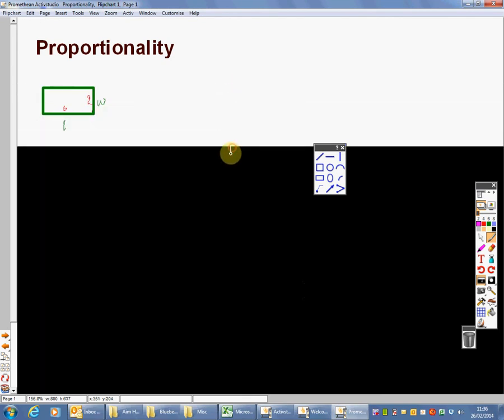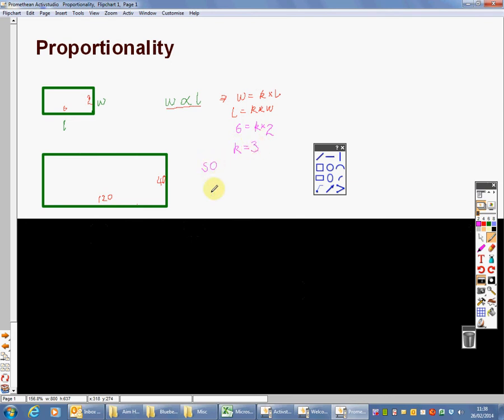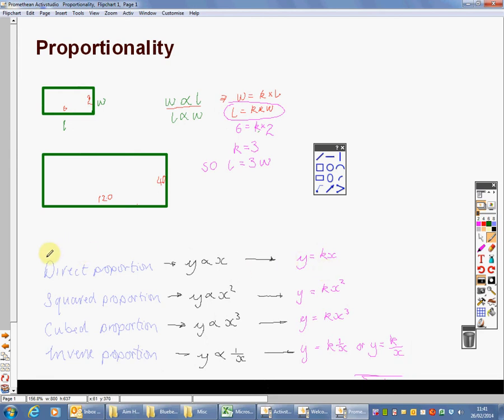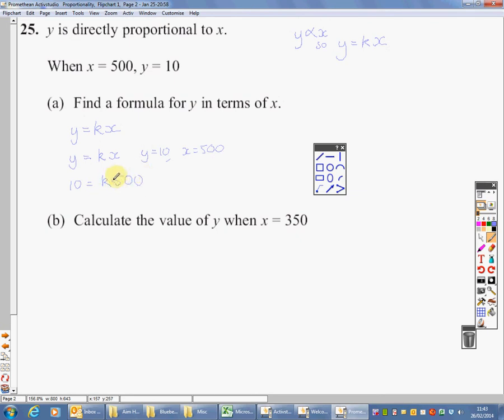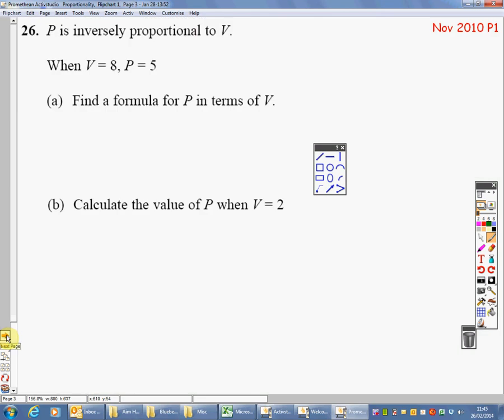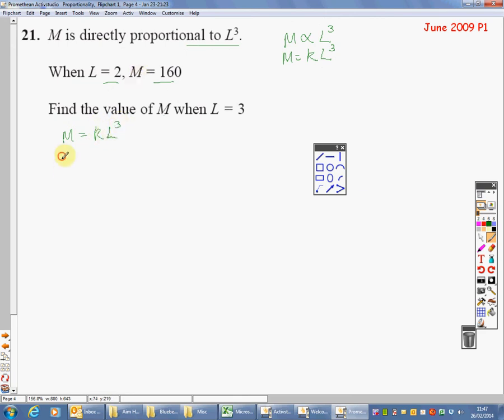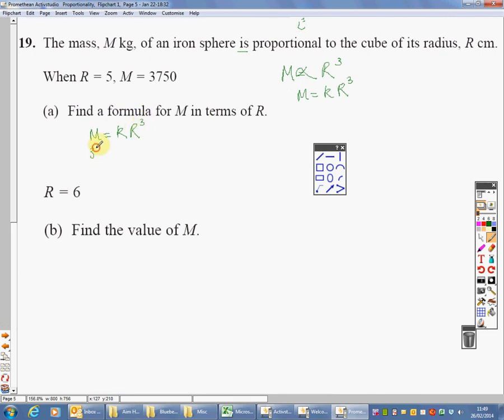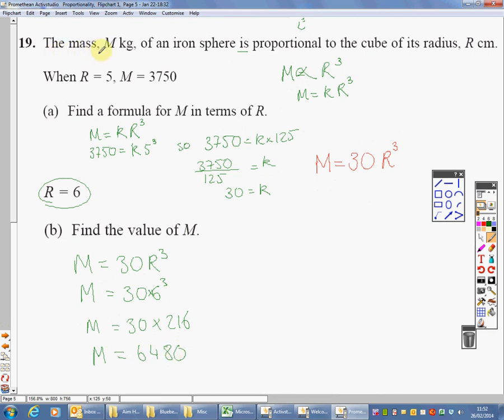Proportionality as y=kx etc